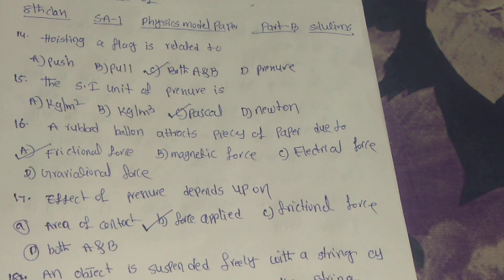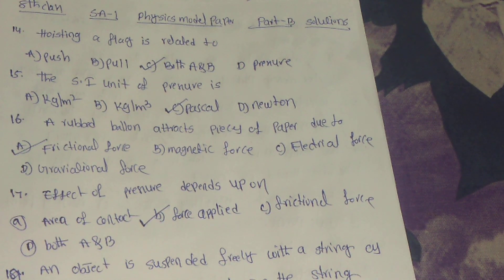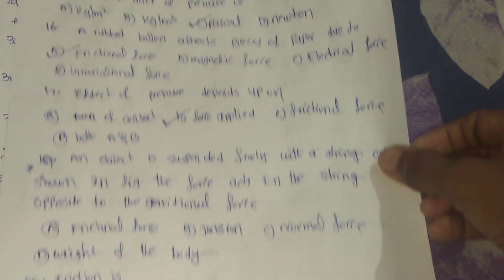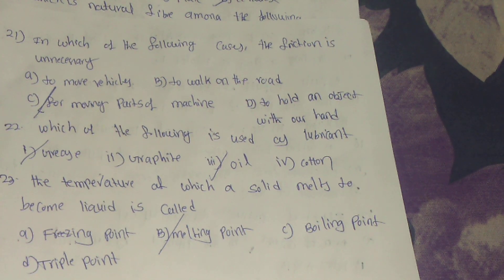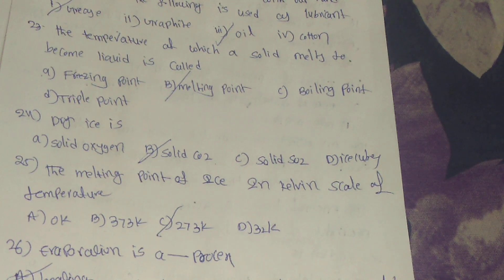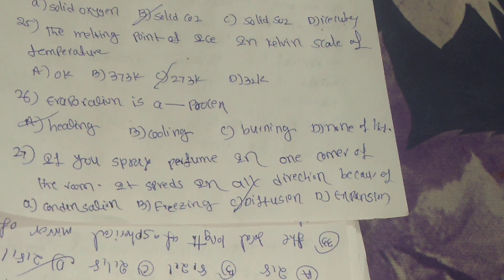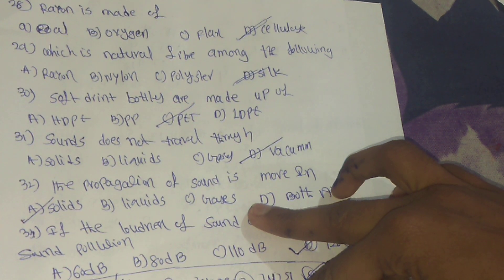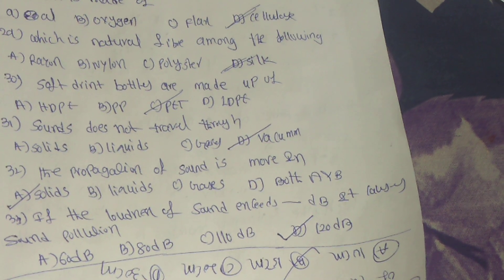Ap 8th Class physics SA1 Exam Model paper Answers | Ap 8th class physics Model paper For SA1 Part B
Blue print for physics Ap 8th Class SA1 Examination
8th class  physics model paper for SA1 examination
8th class SA1 exams physics blueprint
chapterwise weightage for 8th class exams
Ap8th class SA1 exam syllabus 2022
Ap8th class physics Syllabus for SA1 exam